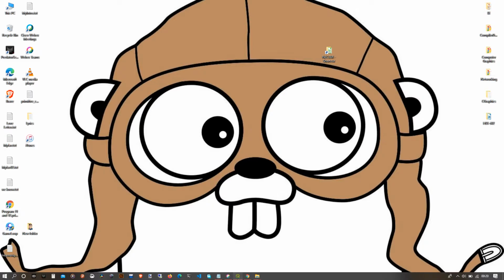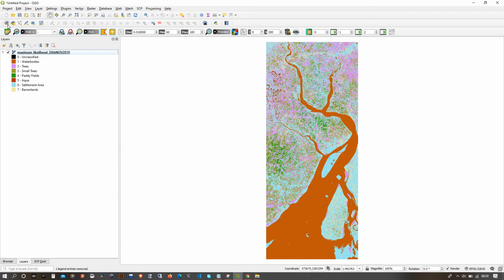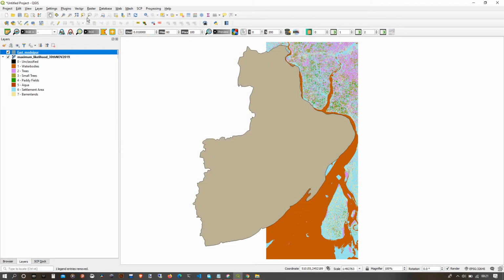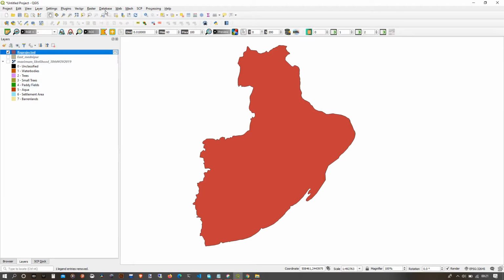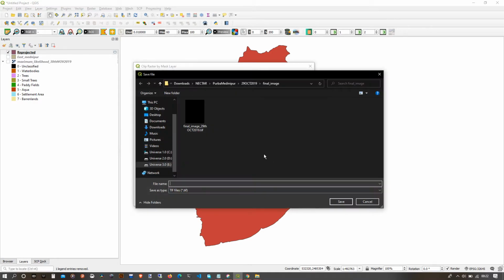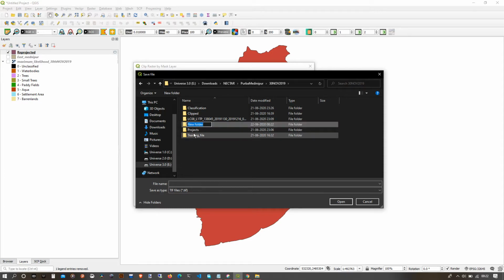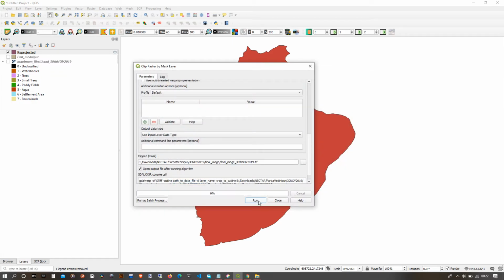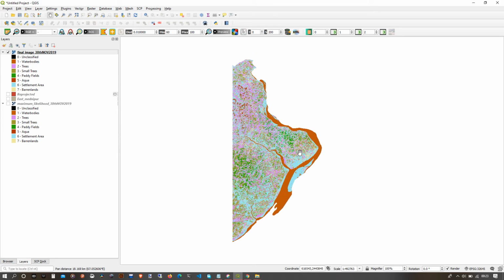What to do after classification of land in QGIS?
This video is for classifying the classified data according to the shape file using QGIS